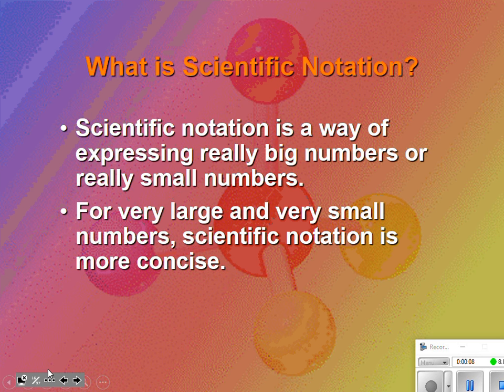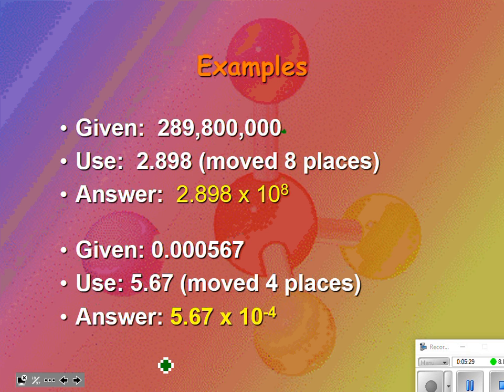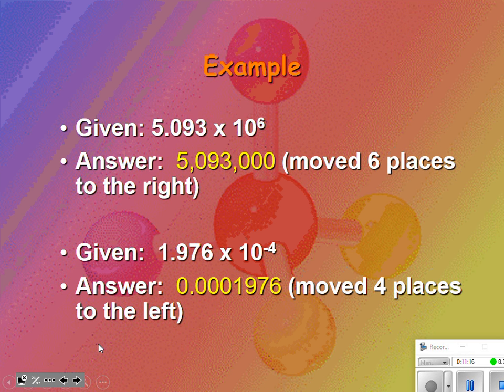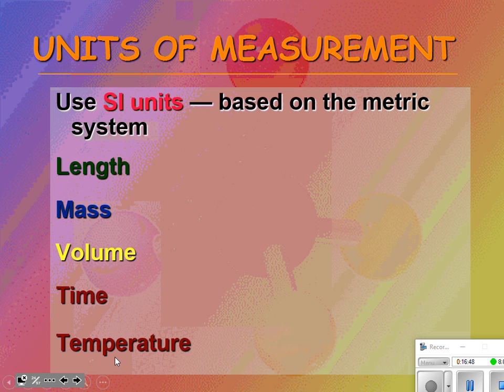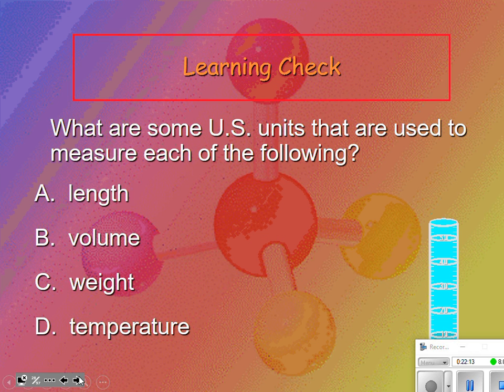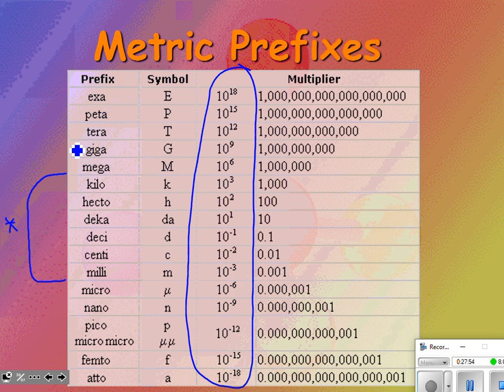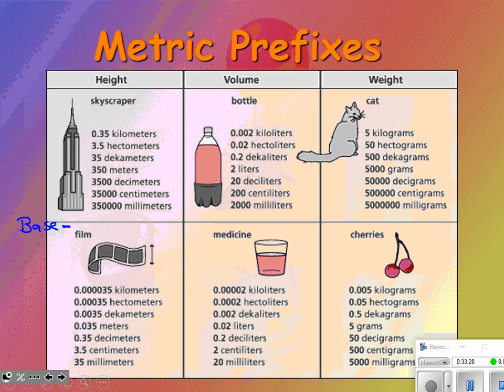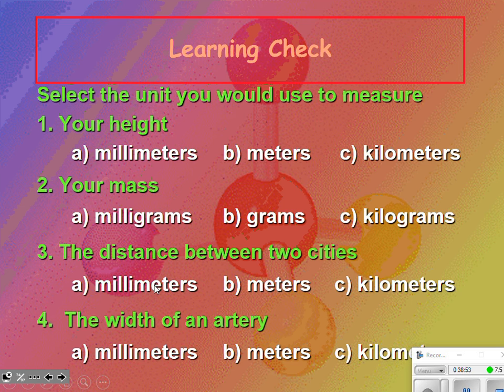Video Notes Measurements and Calculations Day #2